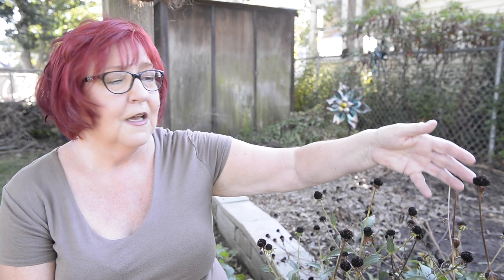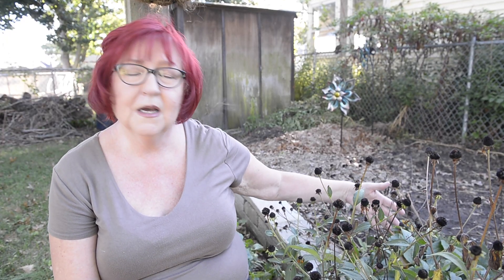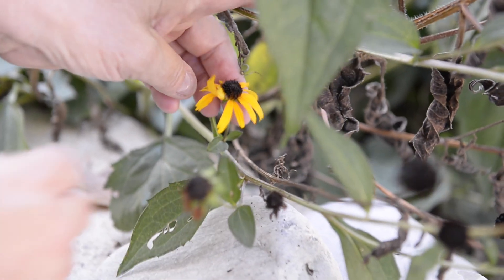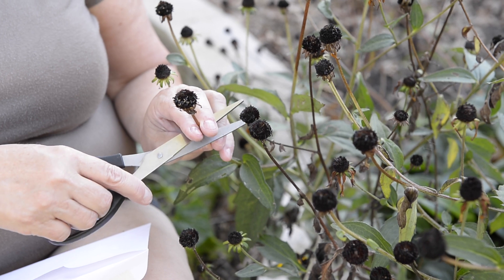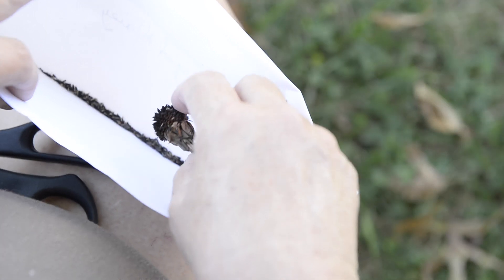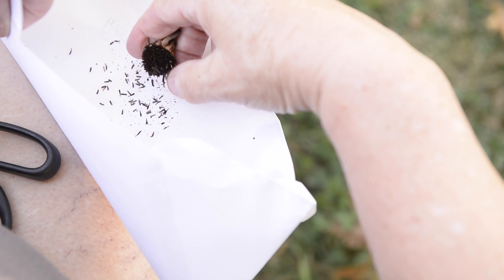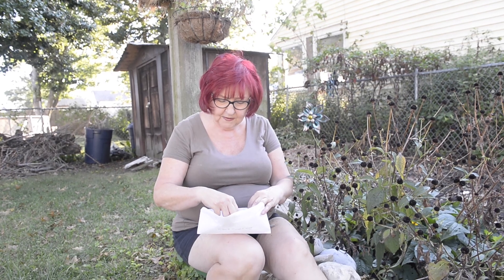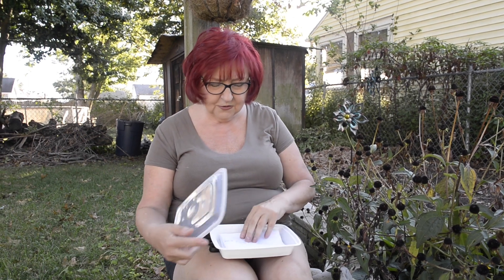How To Harvest Seeds from a Black Eyed Daisy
Would you like to grow Black Eyed Daisies in your garden? Learn how to harvest the seeds from an existing plant in this video. The black eyed daisy is a great addition to your garden- especially for beginners. It is drought resistant and grows very easily!